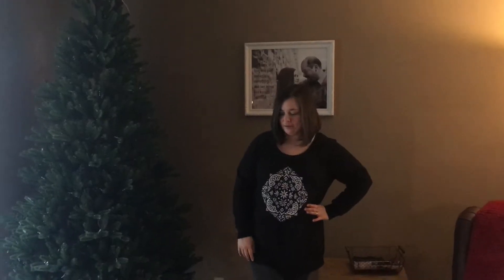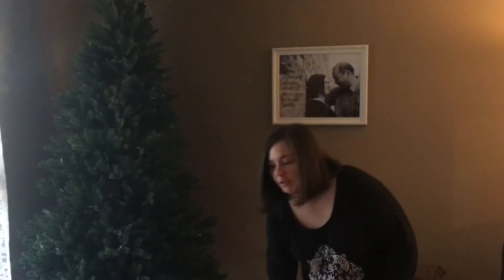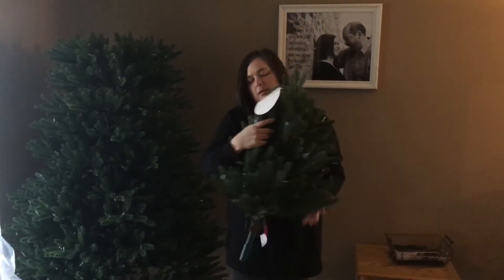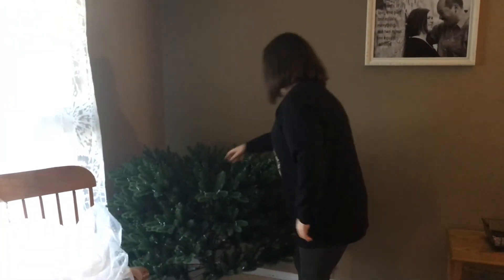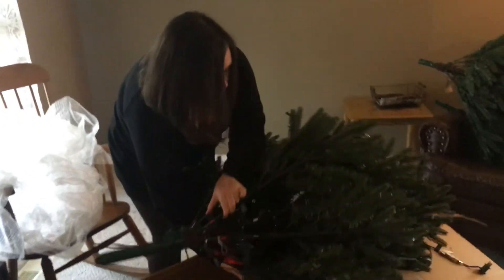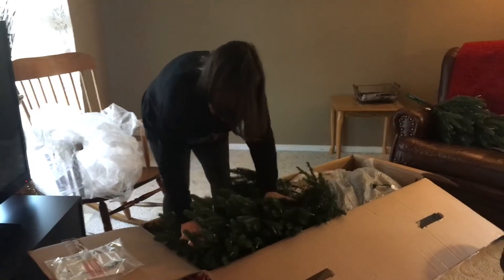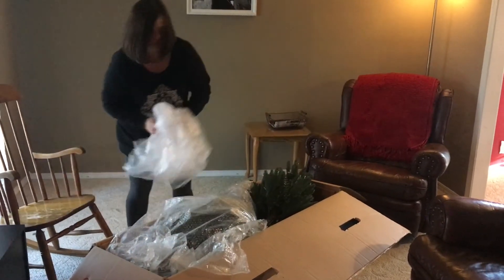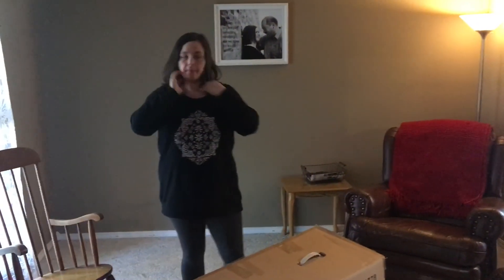How to box your Christmas tree in 3 minutes.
Christmas Tree Holiday Living Pre-Lit Englewood Pine Tree Model #024377 Removal Video or How to box your Christmas tree in 3 minutes. We love this tree and it can be difficult if you forgot how you took it out. We put our tree away on the first of January and want to share for next year. Well... You might still have your Christmas Tree up and need a little help. We have your back no judgement here.